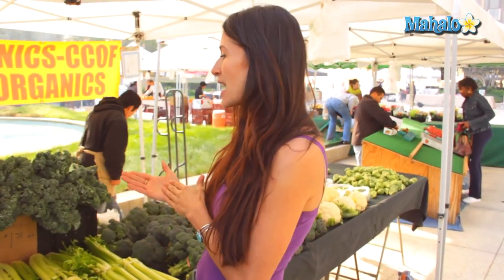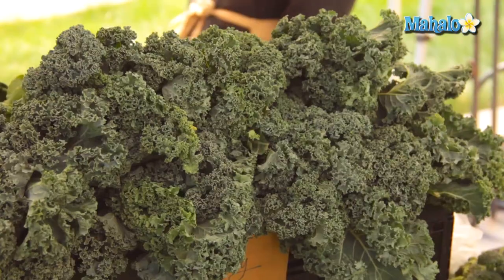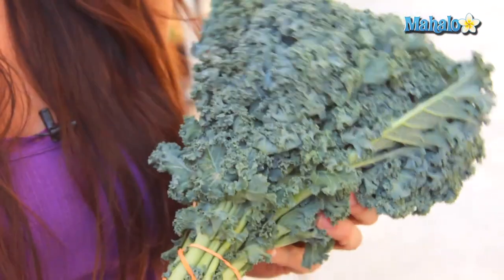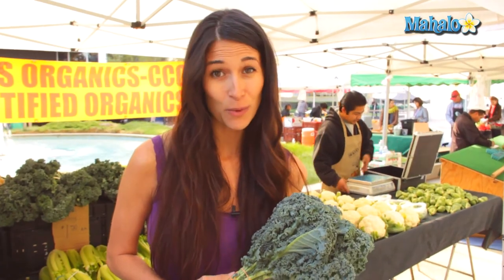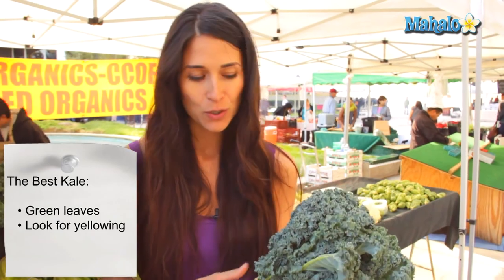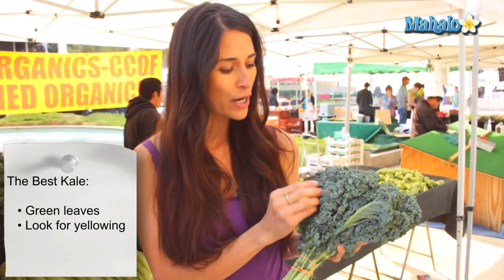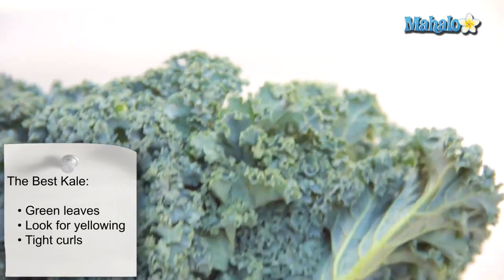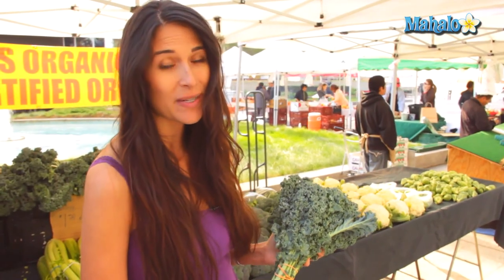How to Select the Best Kale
Kristina Jackson, a professional natural food chef, shows you how to select the best kale when shopping.